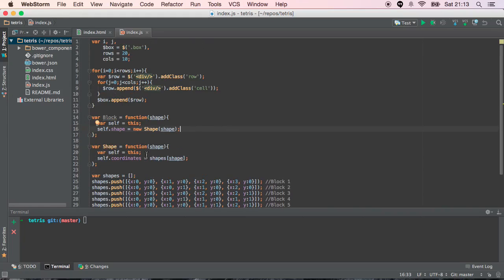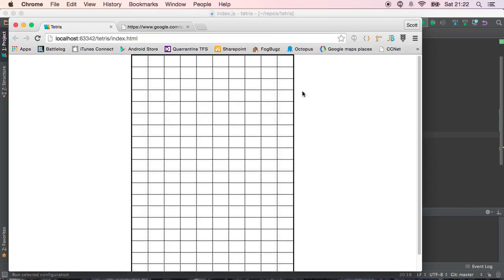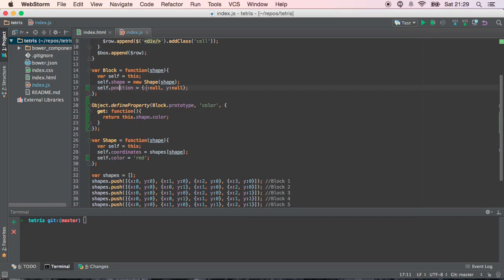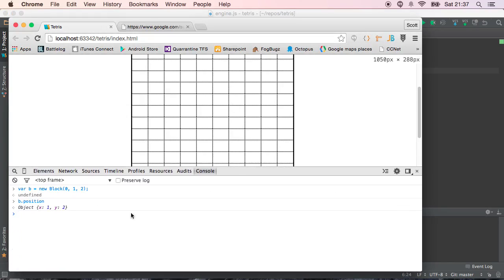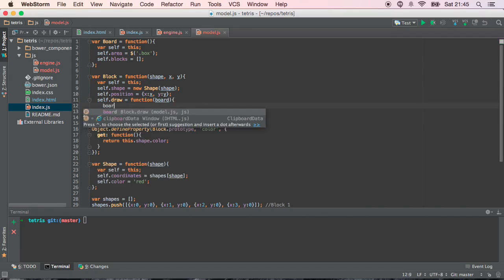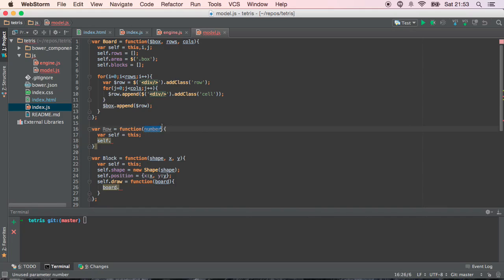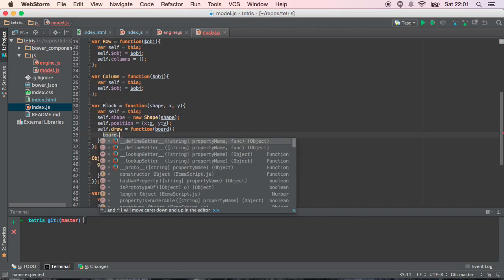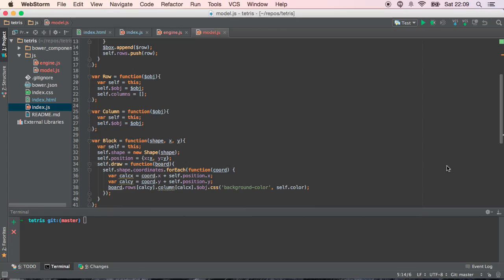Tetris - Episode 3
Today on tetris I built out the simple game engine tick cycle, and get something to display on the screen. Lots of refactoring, but that’s just how development really goes.